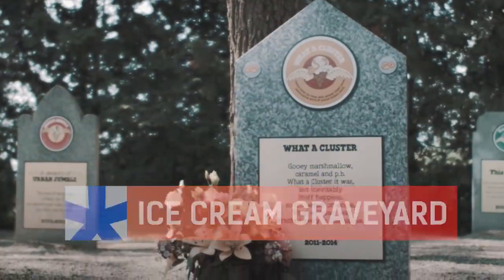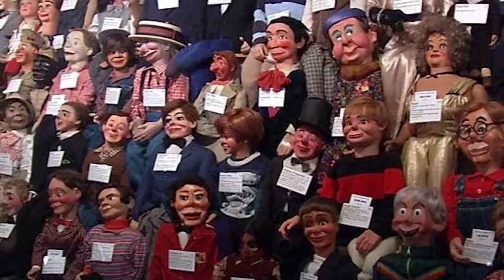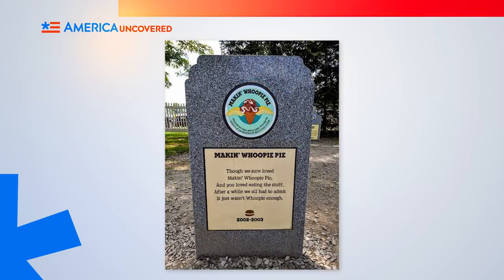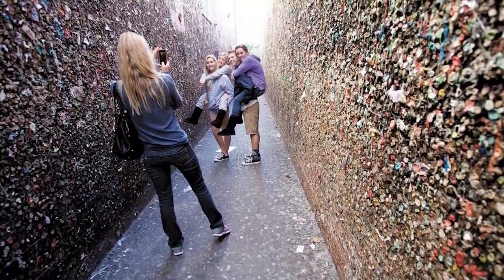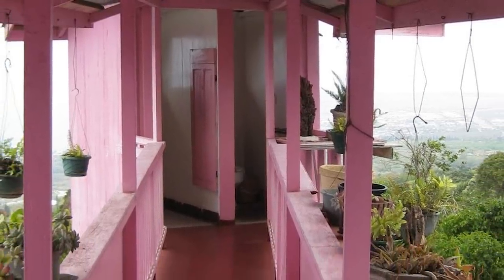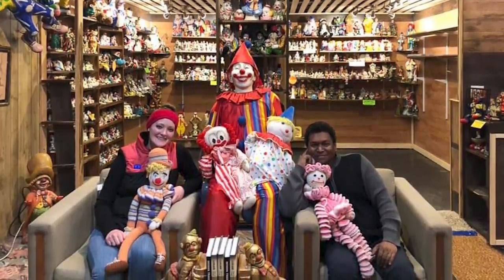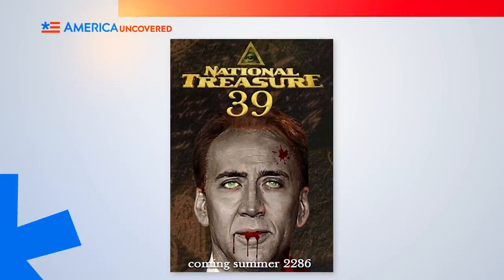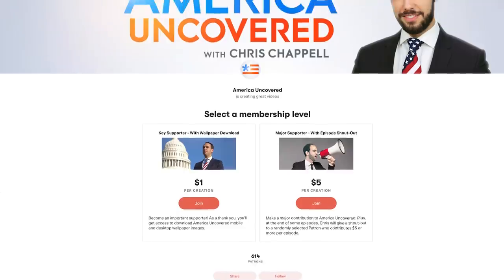Nicolas Cage's Pyramid Grave | 10 Most Bizarre US Tourist Attractions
From a creepy Clown Motel to Nicholas Cage's pyramid grave, these are definitely 10 tourist attractions you'll want to add to your bucket list. America is a beautiful country filled with amazing things and people.